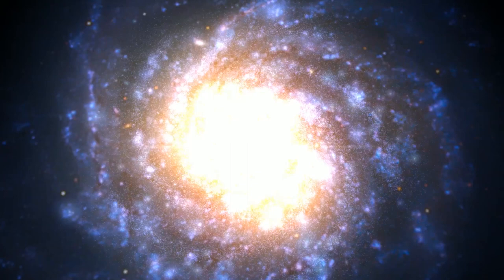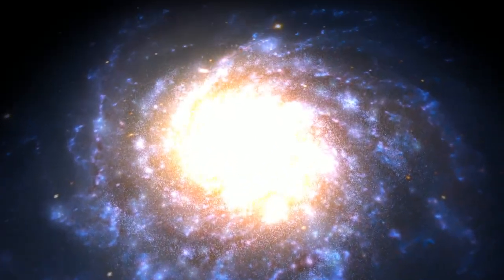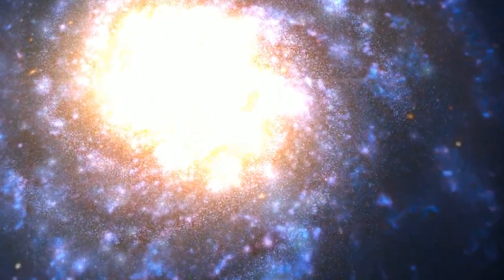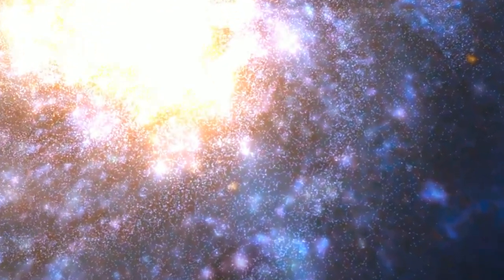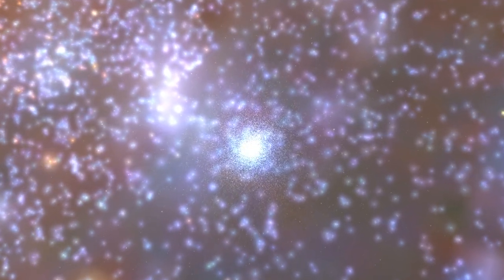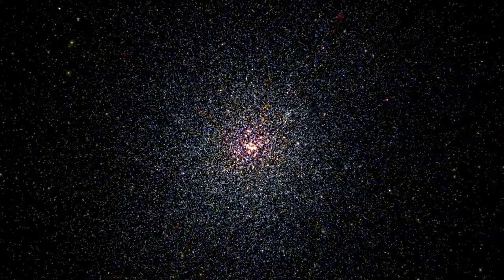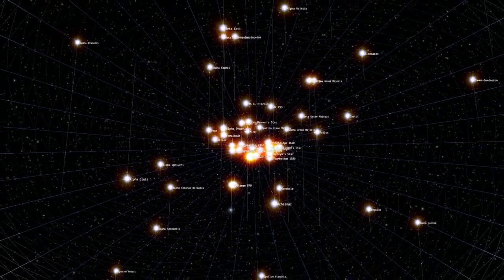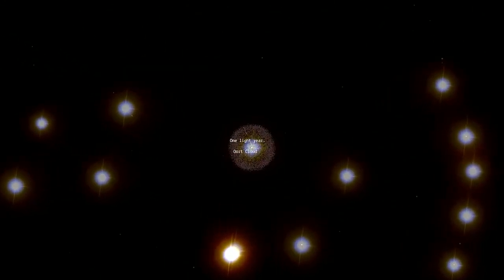The Anthony Show - ★ 100,000 Subscribers - Thank you, Freedom!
You all helped us grow to 100,000 subscribers on our Freedom! Central channel. Thank you FreedomFamily! - Please take this moment to reflect on this mind blowing milestone and remember that it was collaboration, teamwork, and our shared gravity that made this possible.

▼ Links

▼ Heartbeat

▼ Freedom!

▼ Music